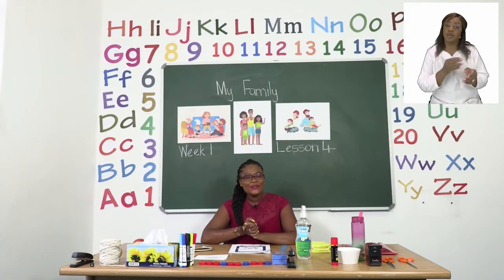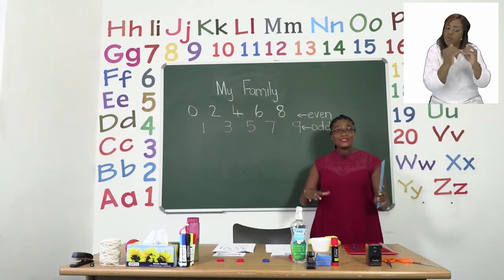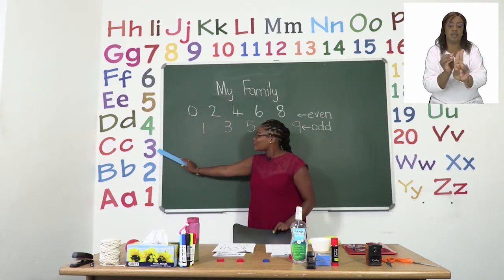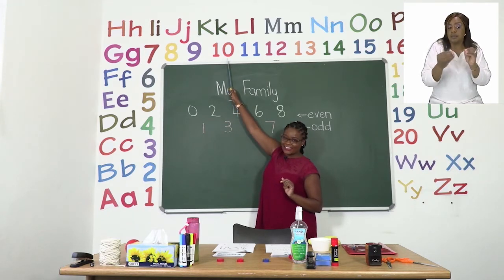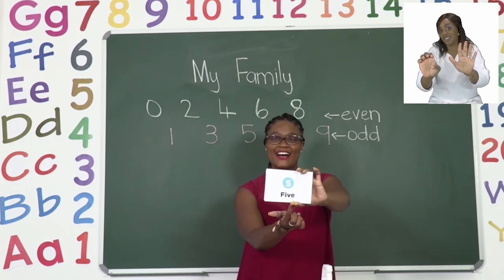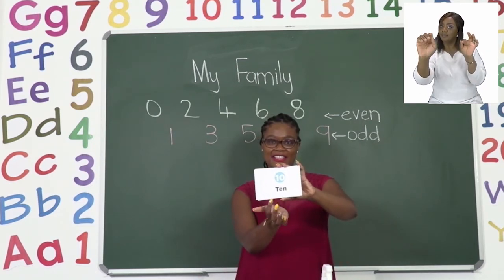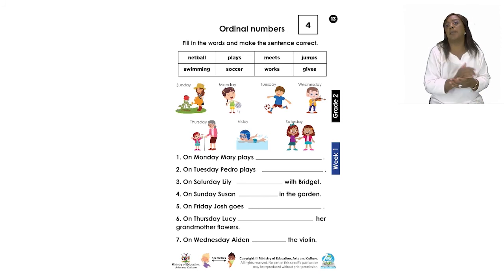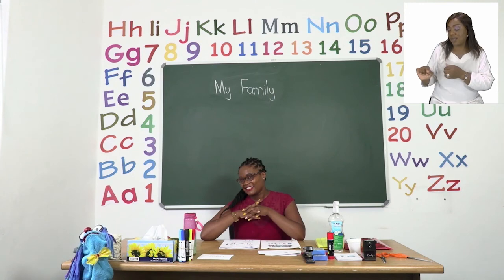My Zone Online School 2021: Grade 2 - Week 1 - Lesson 4 (Even, odd and ordinal numbers)